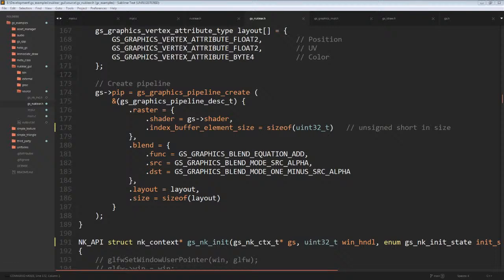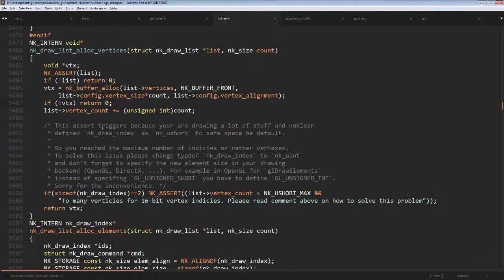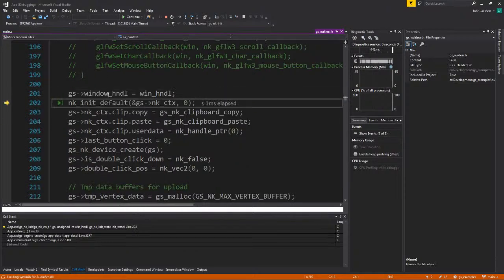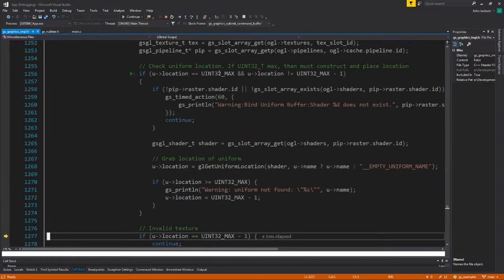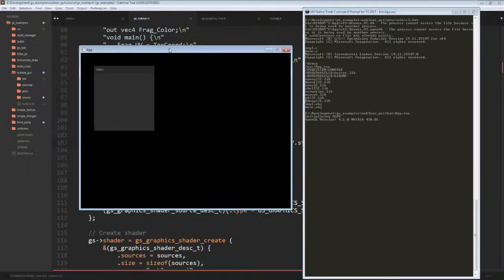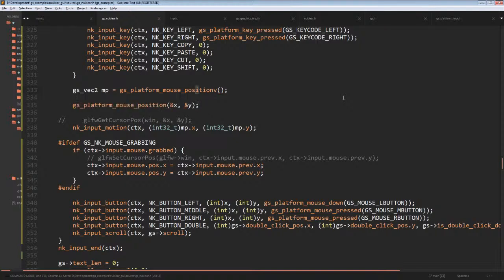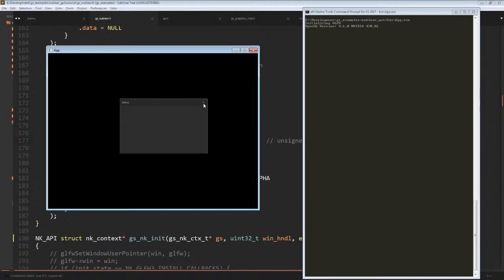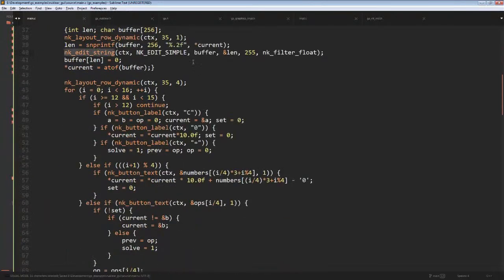Gunslinger: C / Opengl Dev Stream - Nuklear Gui Example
Streaming work for gunslinger, my header-only c99 game framework.

Today: Working on porting a nuklear gui example for gunslinger.